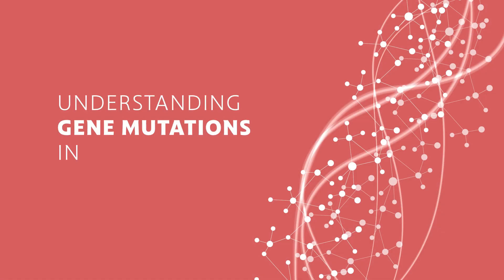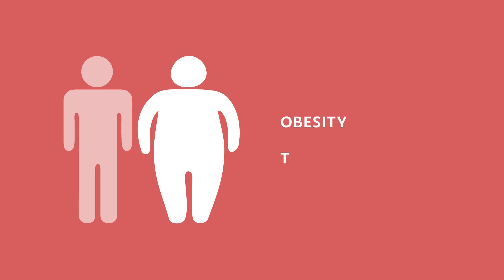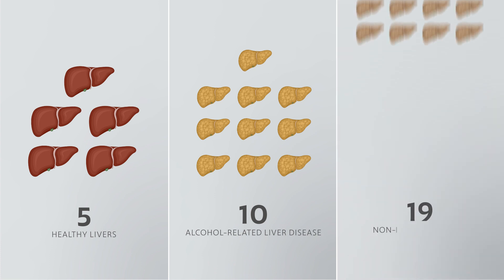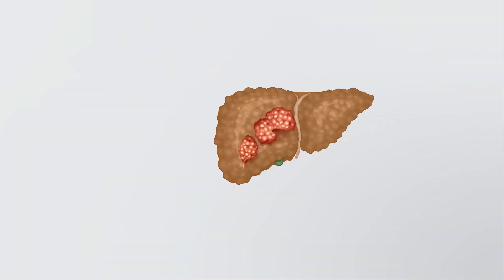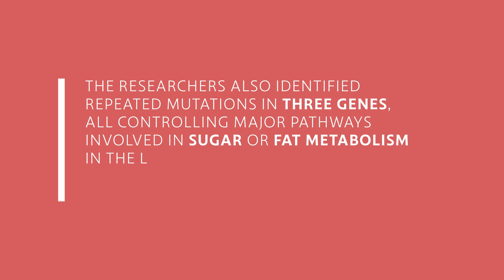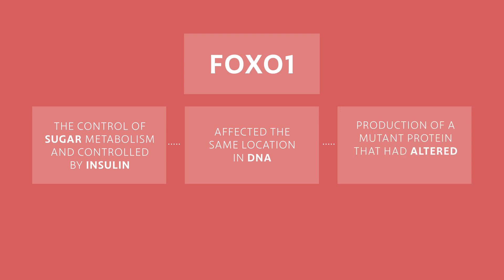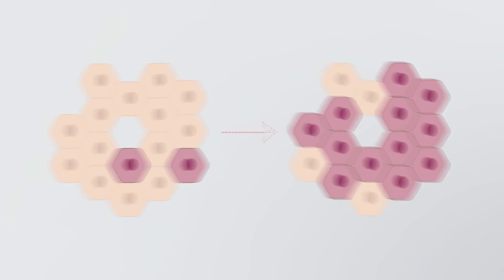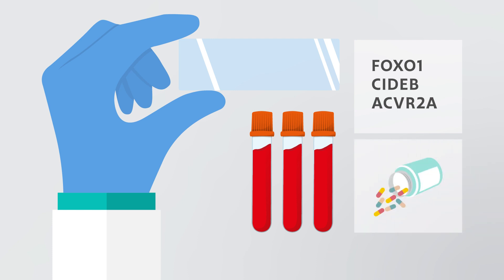Understanding Gene Mutations in Chronic Liver Disease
The liver plays a vital role in keeping us healthy, by controlling levels of sugars and fats in our blood, as well as clearing the blood of toxins. Chronic liver disease affects around 25% of the population and is reported to be the third largest cause of premature death in the UK. Liver disease can occur as the result of long-term consumption of alcohol or viral hepatitis, but the fastest growing cause is non-alcoholic fatty liver disease, associated with obesity and type 2 diabetes.